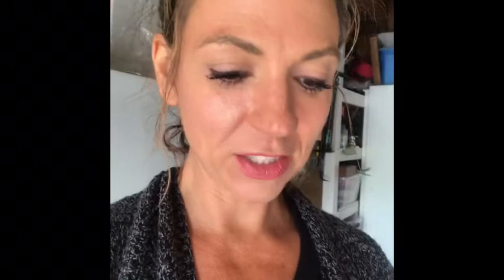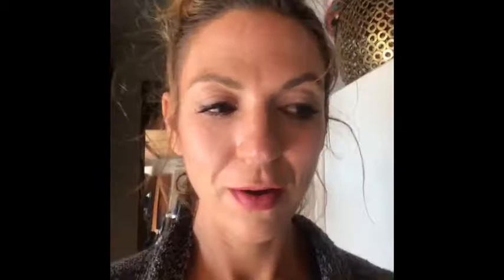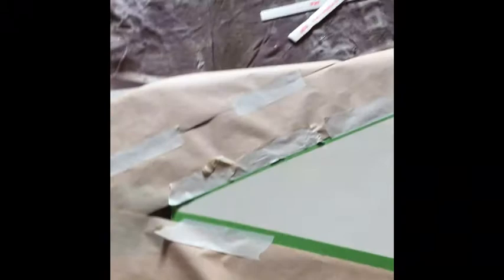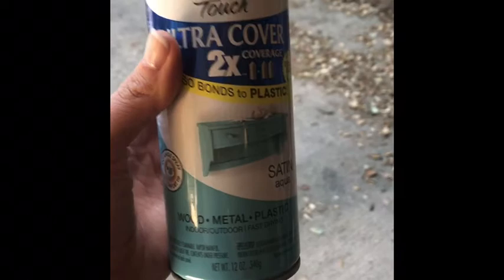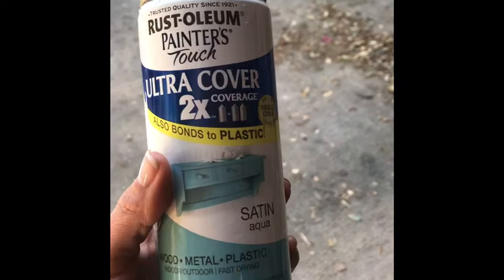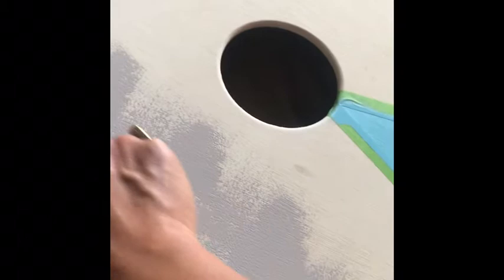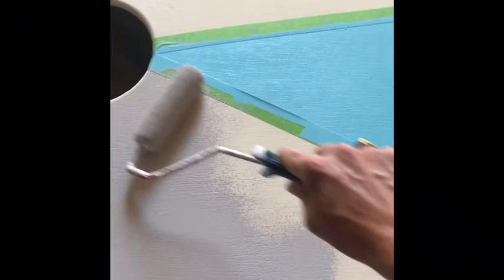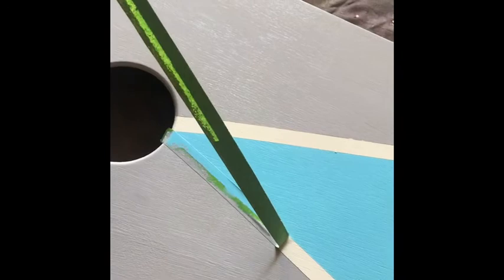DIY Cornhole Painting Tutorial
Check out this video for a beginner's guide to painting a cornhole game!